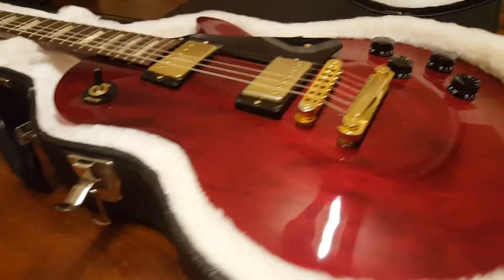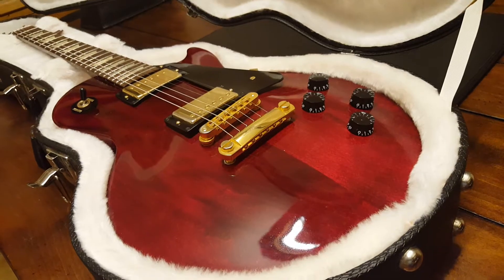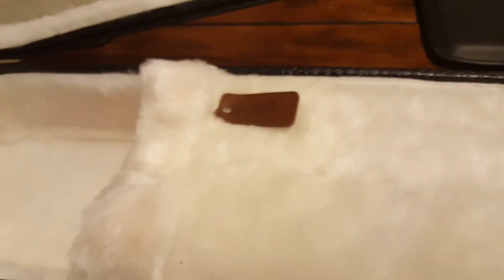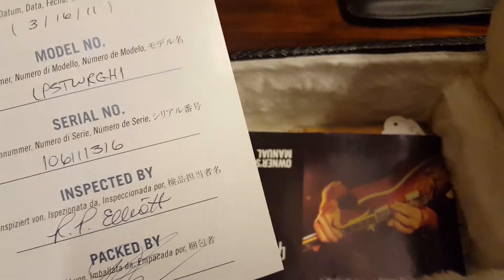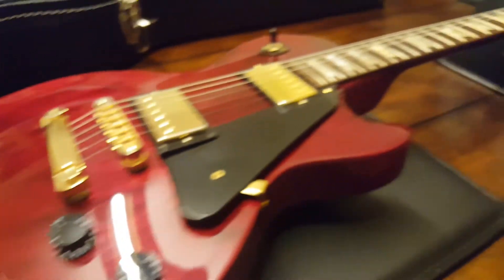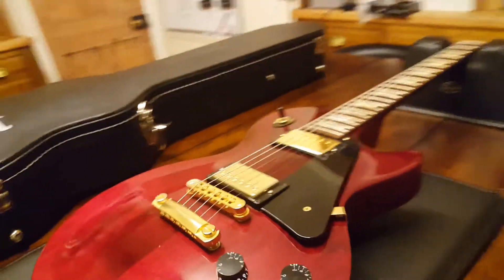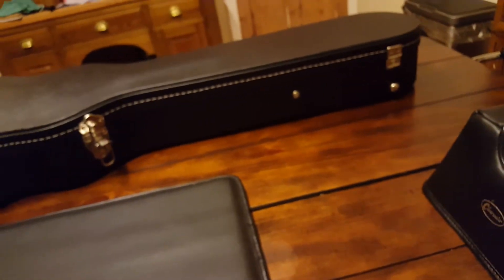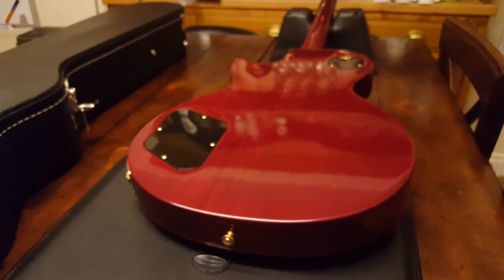2011 GIBSON LES PAUL STUDIO WINE RED GOLD HARDWARE USA GUITAR UP CLOSE VIDEO REVIEW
2011 GIBSON LES PAUL STUDIO WINE RED GOLD HARDWARE USA GUITAR UP CLOSE VIDEO REVIEW. One of many guitars at Essex Recording Studios, England. Come record with us! This guitar for sale

Follow Essex Recording Studios on Facebook and click Like!